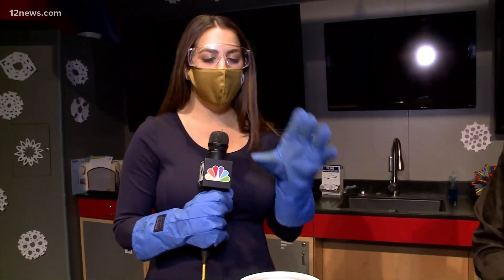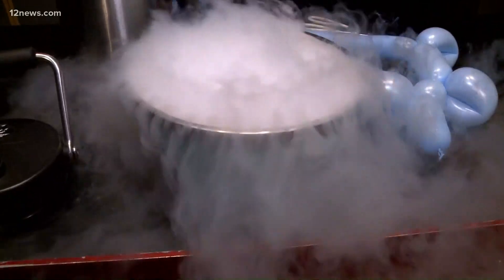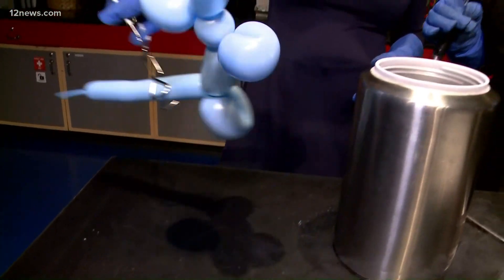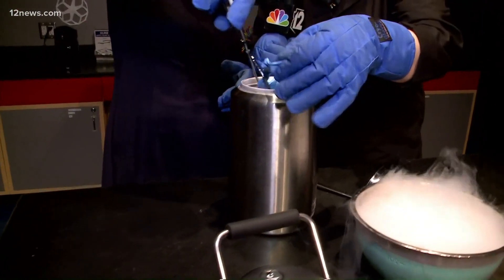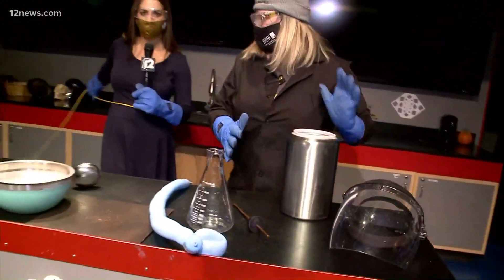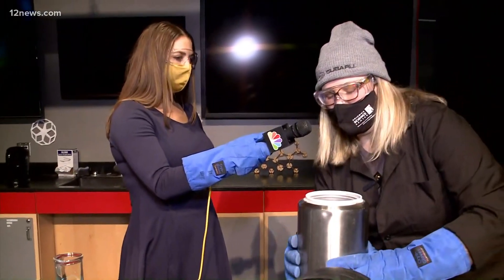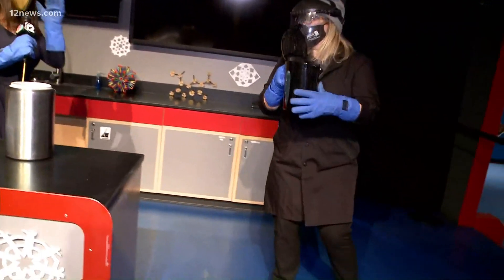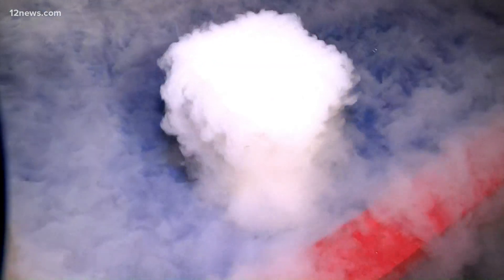Arizona Science Center gearing up for 'Snow Week' with new exhibits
The center is creating multiple exhibits for children in the Valley to enjoy the wonders of snow and everything cold during their annual "Snow Week."